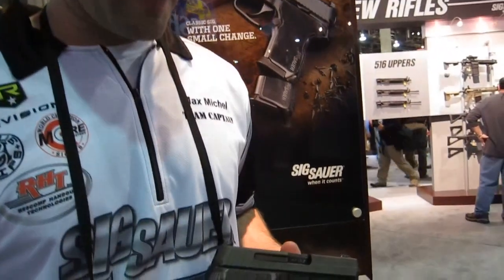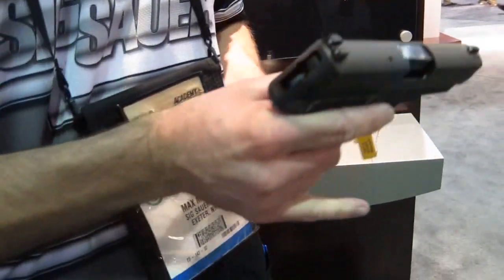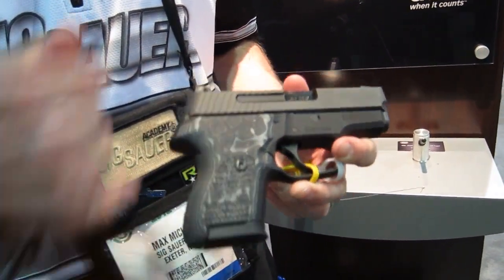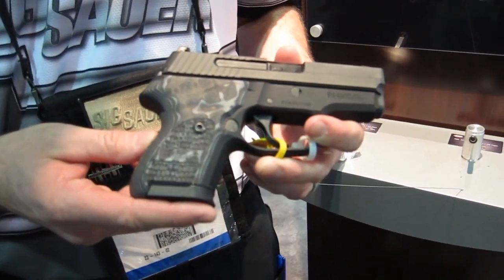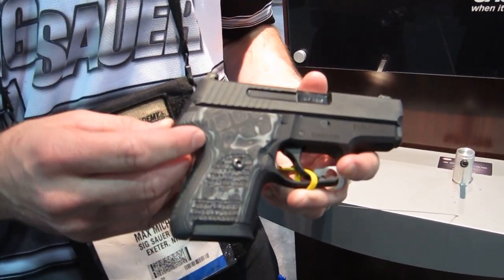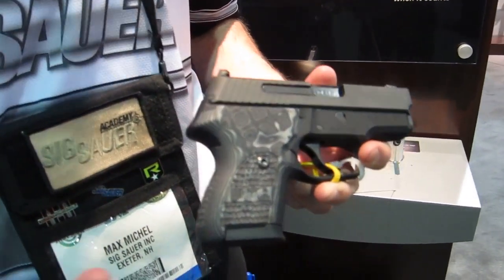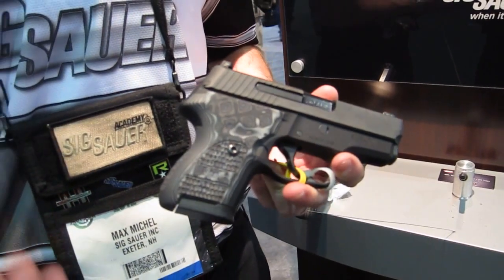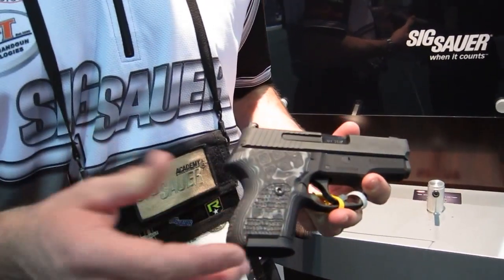Max Michel presents Sig Sauer P224 Pistol at the SHOT Show 2012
- Max Michel presents SigSauer P224 Pistol at the SHOT Show 2012